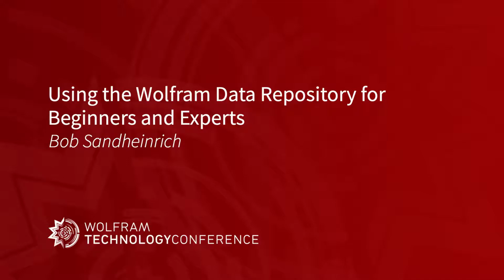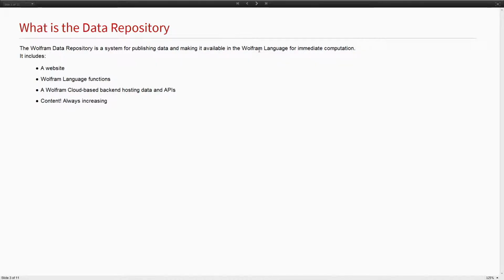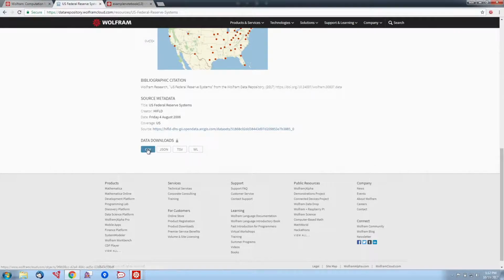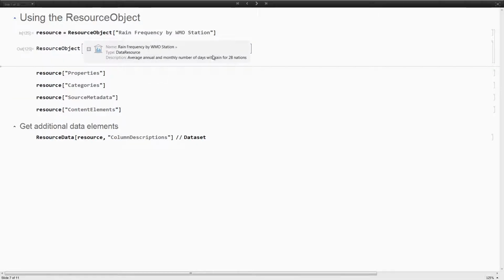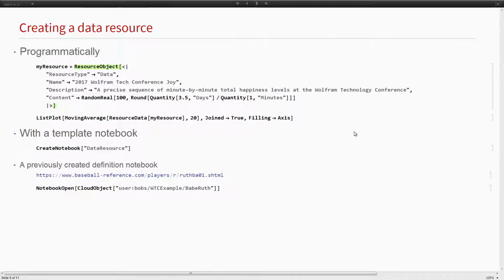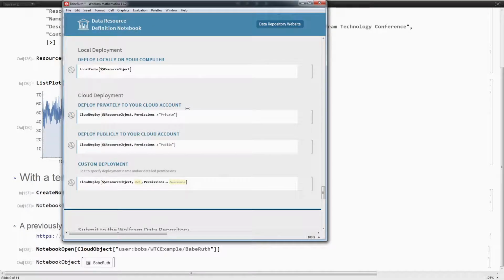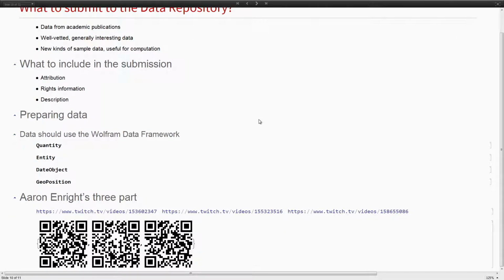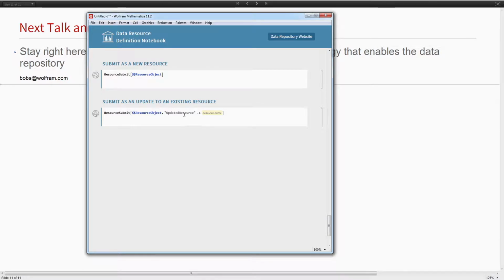Using the Wolfram Data Repository for Beginners and Experts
Speaker: Bob Sandheinrich